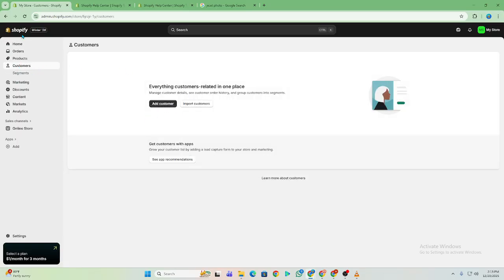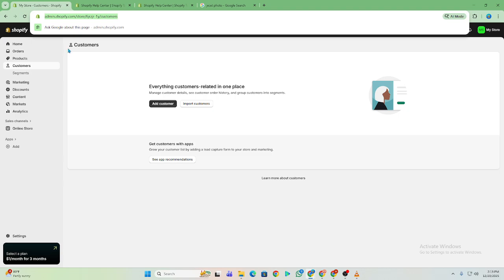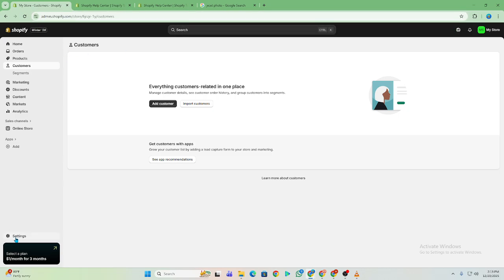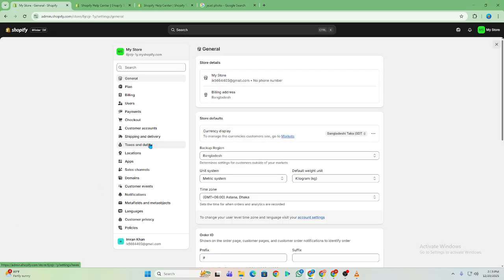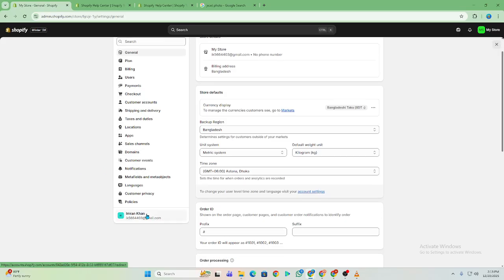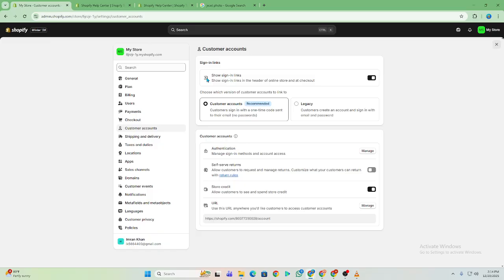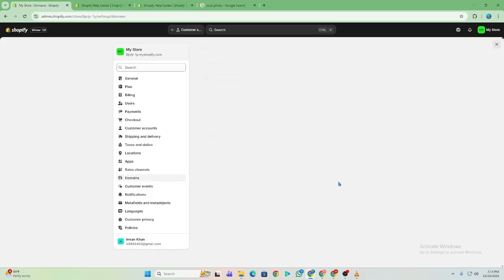How to Fix Shopify VAT Setup Mistakes Full Guide 2026 step by step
In this video, How to Fix Shopify VAT Setup Mistakes (Full Guide 2026) Step by Step, you’ll learn how to correct VAT configuration errors in your Shopify store to ensure proper tax collection and compliance. This step-by-step guide covers reviewing VAT settings, updating tax rates, configuring regions, and tips to prevent VAT setup mistakes in 2026.